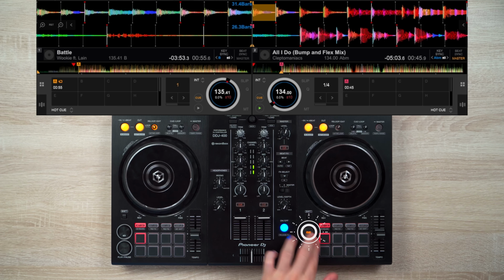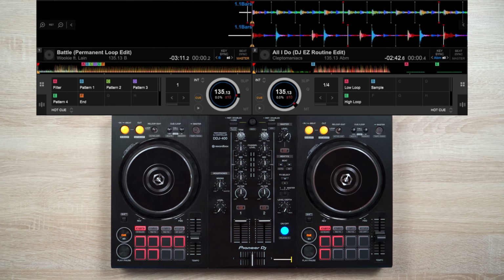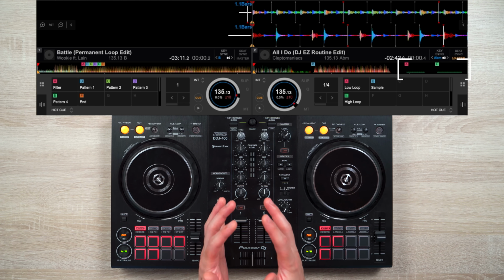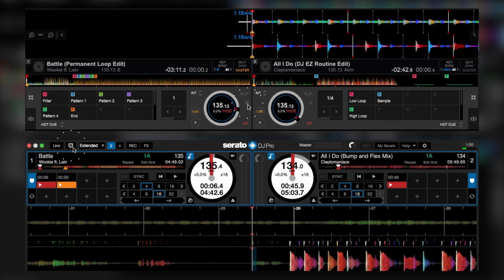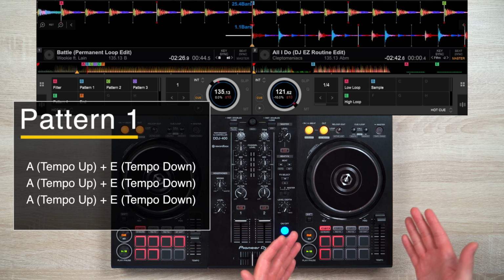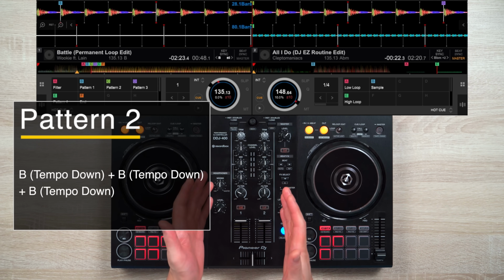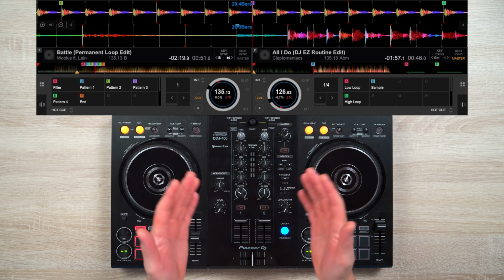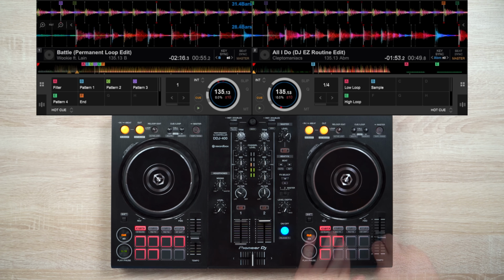BREAKING DOWN AN "IMPOSSIBLE" DJ TRANSITION (And How to Do it)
In this video, I’m gonna breakdown one of the best DJ transitions of ALL TIME!

Timestamps:

Routine Breakdown - 02:42

►SCRIPT

On the left on deck 1, we have Battle by Wookie, and it’s an edited version of it, which basically has a permanent 1 beat loop in the end.

Cue Point A, serves/ to signal us/ when it’s time to filter this song.
Cue Point B, C, D and E, serves/ to signal us/ when it’s time/ to do specific patterns on the 2nd song.

And Cue Point F, signals us when we should be done doing the routine.

On the right on deck 2, we have All I Do by Cleptomaniacs, and it’s an edited version of it, that has 2 permanent special loops to replicate that cue drumming.

The 1st Edited Loop, Cue Point A, is located at the 01:57.3 second mark, and the 2nd Edited Loop, Cue Point E, is located at the 02:20.7 second mark.

So both cue points are permanent 1/4 loops that sync up perfectly with the other song when they’re at -10, and +10.

Next, play the first song, and wait till you reach its Cue Point A section. Once you’re there, from Cue Point A to Cue Point B, bring Deck 1s filter knob to the 10 o clock position.

Now, once you reach Cue Point B, it’ll be time now to start doing the first cue drumming pattern on Deck 2.

So from Cue Point B to C, this is the first pattern we’re going to be doing on Deck 2.

Trigger Cue Point A with the tempo fader up, then
trigger Cue Point E with the tempo fader down.

And do this for a total of 3 times.

Next, with the tempo fader at the down position, quickly drag it back up, then trigger Cue Point B 3 times, to complete pattern number 1.

So once you’re done doing Pattern number 1 on Deck 2, you’ll now be at the Deck 1’s Cue Point C position, so from its Cue Point C position to its Cue Point D position, we’ll now be doing Pattern number 2 on the 2nd song.

then, with the tempo fader already at the down position, trigger Cue Point B 3 times.

So once you’re done doing pattern 2, you’ll now be at the Cue Point D position on deck 1. So from Cue Point D to E, we’ll now be doing Pattern number 3, on the 2nd song.

With the tempo fader at the down position, immediately drag it up back up, and start triggering Cue Point B in triple time speed with the other song.

Then with you still drumming Cue Point B, bring the tempo fader down/ to around this position, and while you’re doing that, start drumming Cue Point B in a different pattern of your choice till you reach the Cue Point E position on Deck 1.

So once you’re done doing pattern 3, you’ll now be at the Cue Point E position on deck 1. So from Cue Point E to F, we’ll now be doing Pattern number 4, on the 2nd song.

With the tempo fader around this position, quickly drag it to the bottom, and trigger Cue Point B, then bring the tempo fader all the way back to the top, and trigger Cue Point B again.

And do all these actions together for a total of 3 times in double time speed. Then with the tempo fader at the top position, drag it to the bottom, and  bring the tempo fader up to the neutral position all while triggering Cue Point B in beat with the opposite song

And once you’re there, quickly slam the volume fader of the 1st deck to the bottom, and let the 2nd song play.